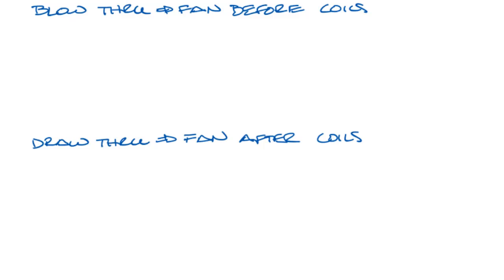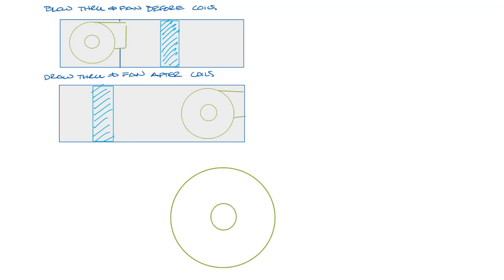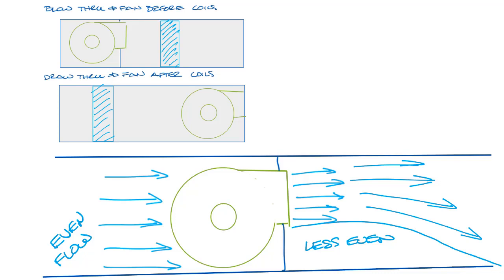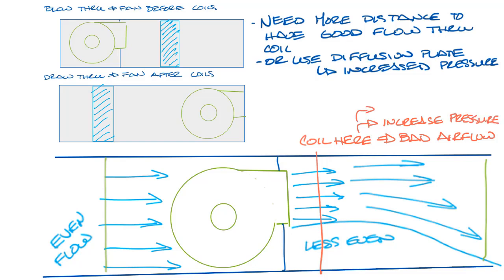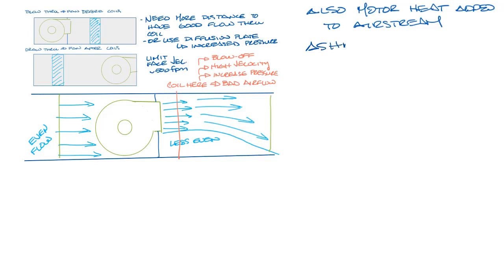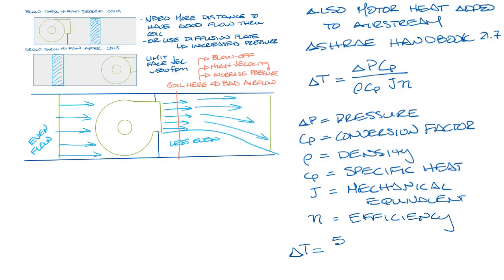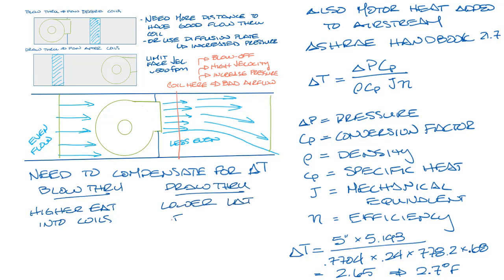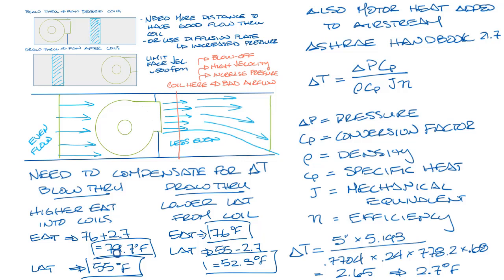Blow Thru vs Draw Thru Fan Arrangement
Today's video will discuss the difference in blow thru vs draw thru fan arrangements for air handlers.